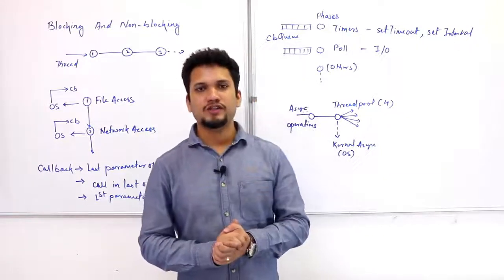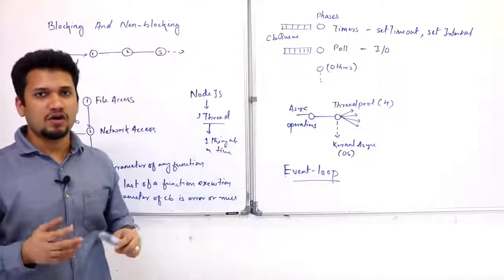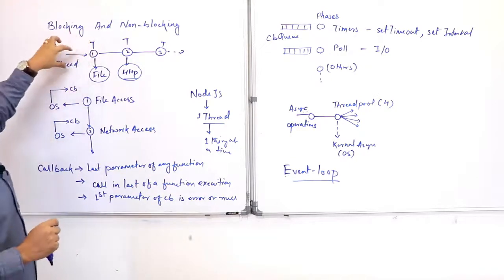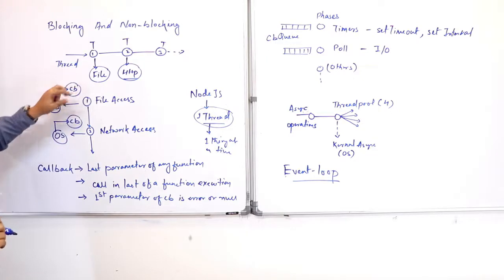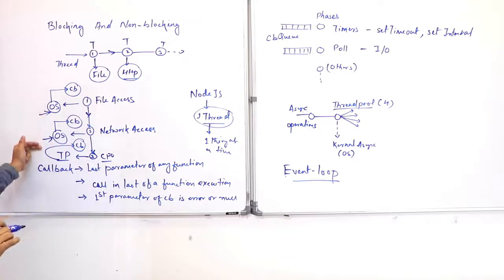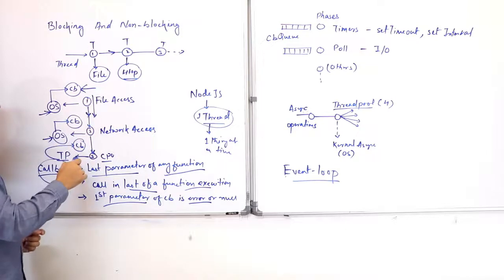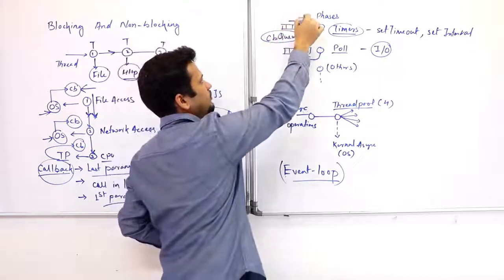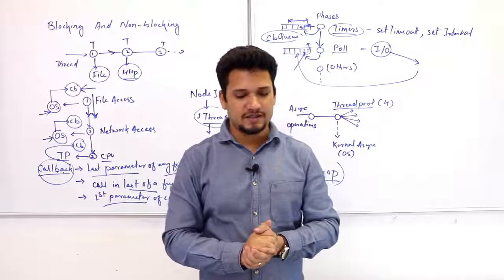Event Loop in Node.js - Backend Development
The event loop is what allows Node.js to perform non-blocking I/O operations — despite the fact that JavaScript is single-threaded — by offloading operations to the system kernel whenever possible. In this video we will understand the concepts of single threaded system and event loop.